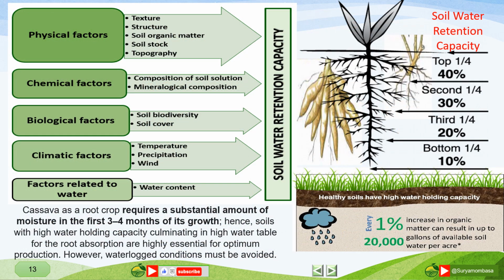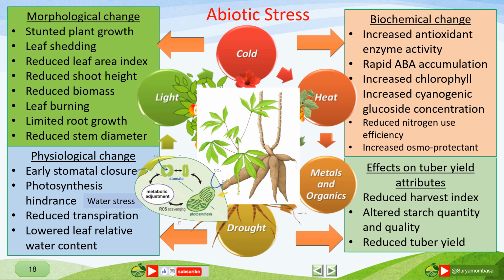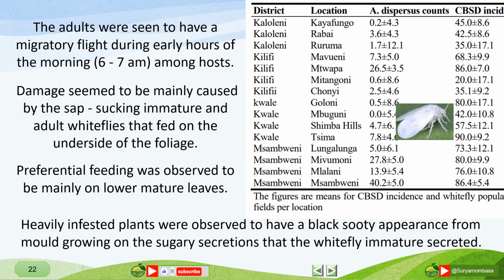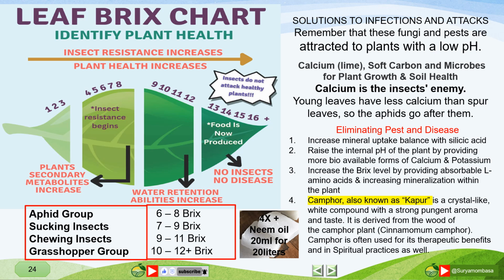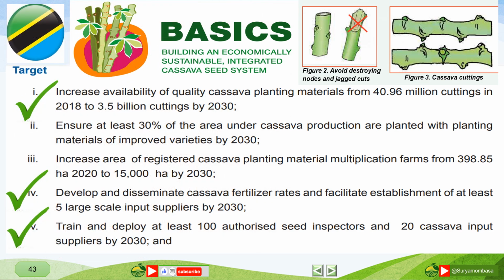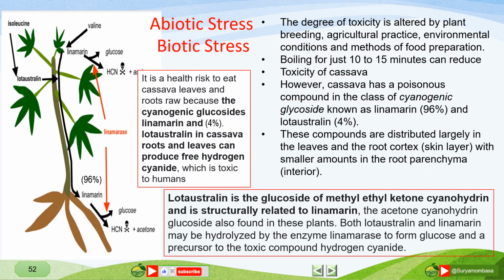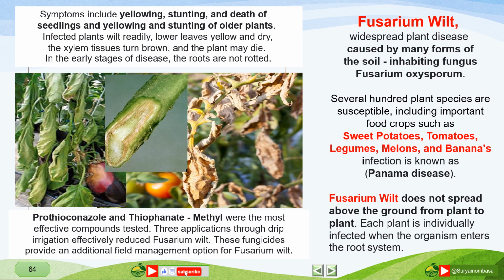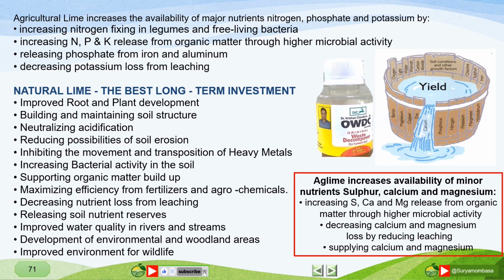Cassava Agribusiness Seeds System (CASS) Disease free stems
To increase cassava productivity in East Africa, Burundi and Rwanda through development and deployment of CBSD /CMD resistant varieties, as well as a system that will produce high quality virus-tested seed and facilitate its dissemination to farmers.

IITA is an award-winning, research-for-development (R4D) organization, providing solutions to hunger, poverty, and the degradation of natural resources in Africa. Since 1967, IITA has worked with international and national partners to improve livelihoods, enhance food and nutrition security, increase employment, and preserve natural resource integrity.